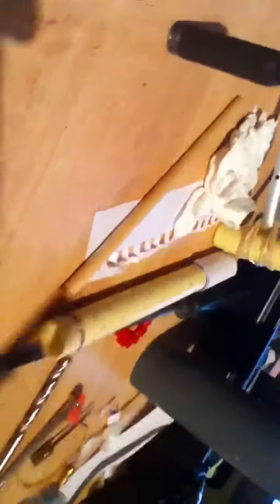Homemade M40A3 Update #6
Made a new type of primer